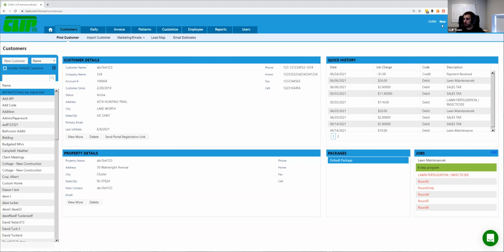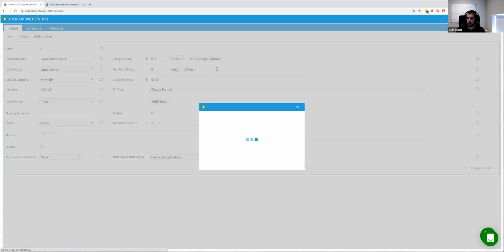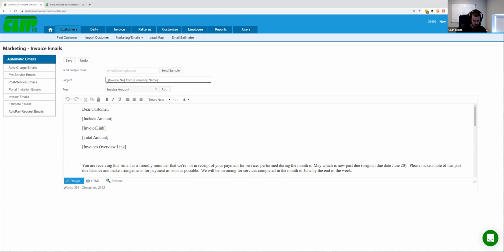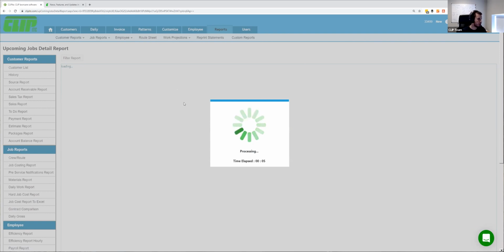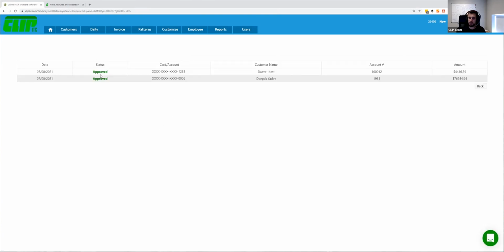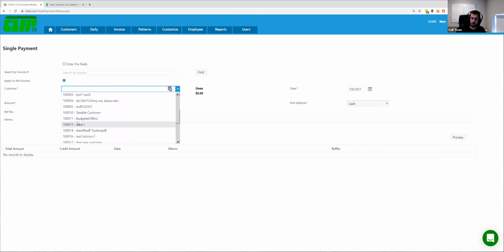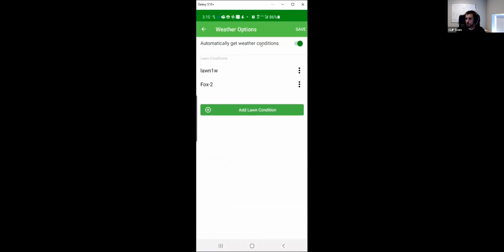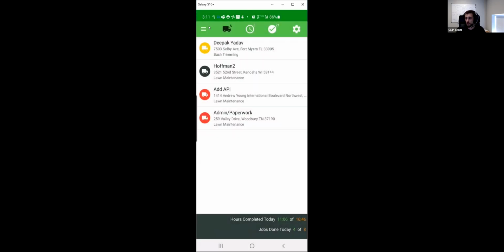CLIPitc Webinar July 8th, 2021